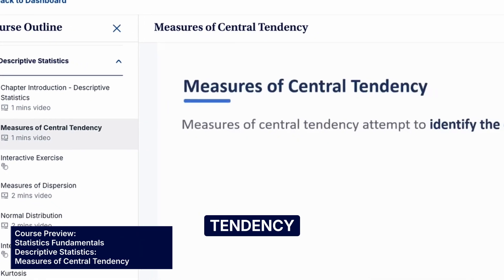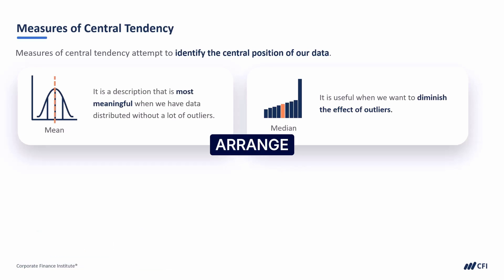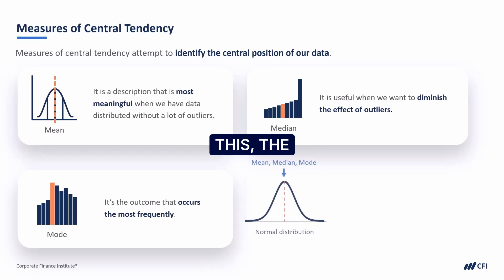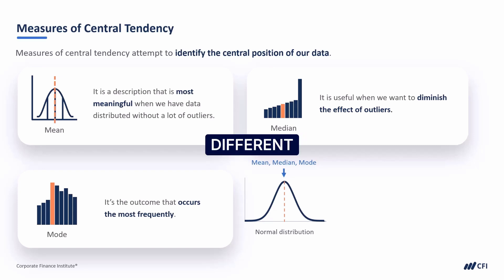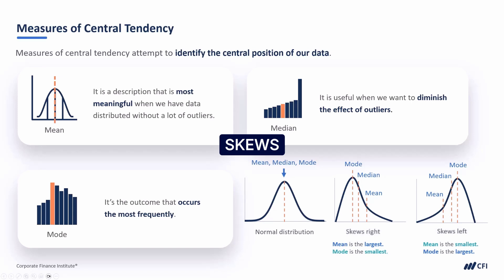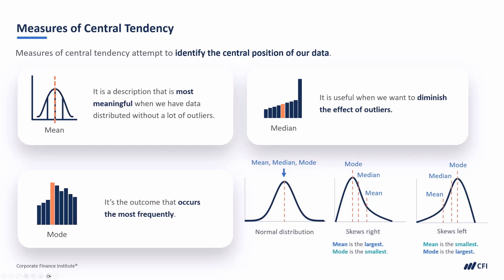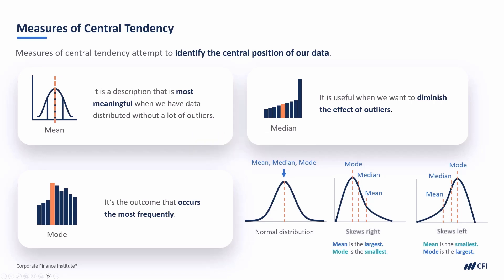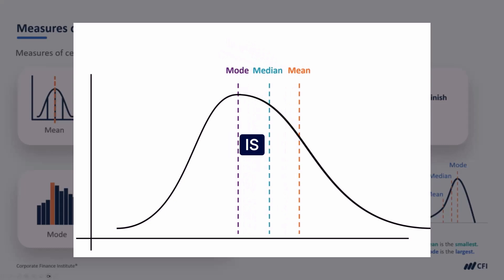Statistics Fundamentals | Course Preview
📊 Introduction to Statistics | Free Course Preview by CFI

Dive into the world of Statistics with this introductory preview from CFI! Understand how statistics, the science of making decisions under uncertainty, empowers you to collect, summarize, and analyze data effectively to make insightful inferences.

In this course preview, we explore the foundational concepts of statistics. You'll learn about crucial measures of central tendency like the mean (the average), median (the middle value), and mode (the most frequent value). Discover how these measures help describe the central position of your data and how their relationship can reveal the skewness of a distribution (left or right). We'll also touch on how to interpret these measures, especially when dealing with outliers, and set the stage for hands-on data analysis.

🔍 What You’ll Learn:
- The core definition and importance of statistics in decision-making.
- How to identify and interpret measures of central tendency: mean, median, and mode.
- The concept of data distribution and how to understand its skewness.
- The sensitivity of mean, median, and mode to outliers and skewed data.
- Practical application of statistical concepts using real and simulated datasets with Excel's data analysis tools.

👤 Who This Course Is For:
- Aspiring analysts, BI specialists, and data scientists needing a strong statistical foundation.
- Business leaders aiming to make data-driven decisions.
- Students and professionals in any field looking to enhance their data interpretation skills.
- Anyone seeking to master foundational concepts for making sense of data.

Ready to build your analytical powerhouse? Start learning with CFI. Trusted by top institutions and designed to equip you with practical, career-ready skills.